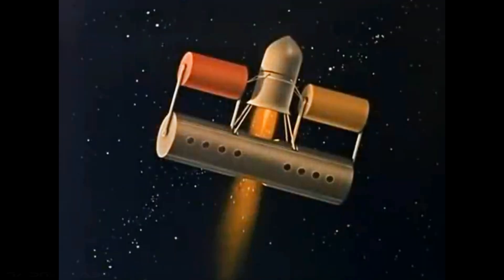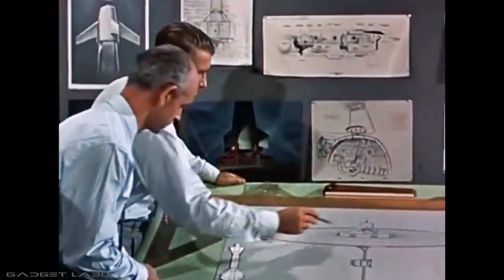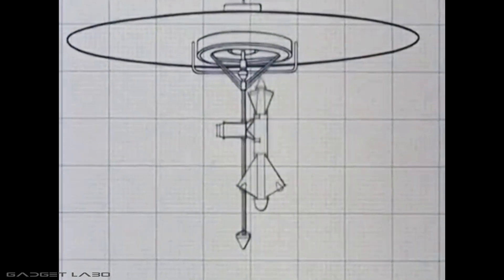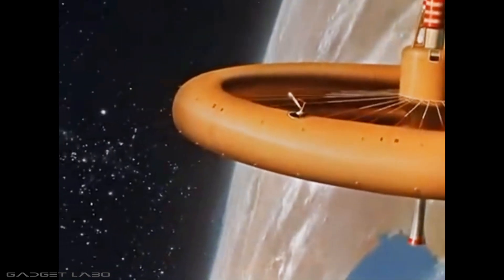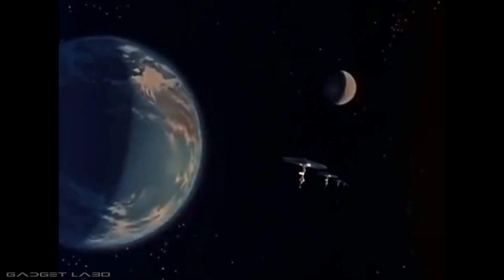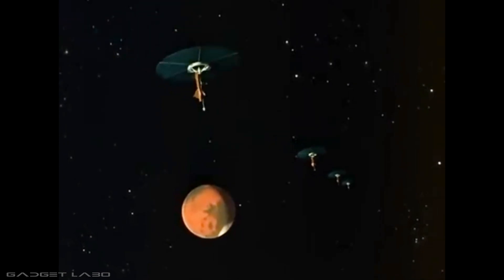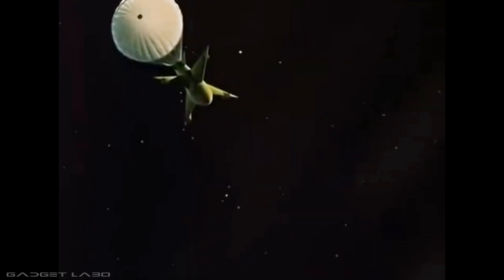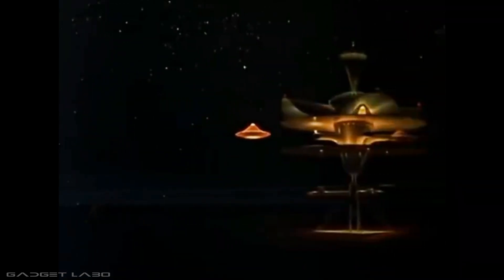GADGET LABO 202301 Disney's Mars and Beyond 1957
米国 abcTVの番組で、ディズニー制作のカラー番組(シーズン4 第12話)です。ディズニーランドオープンの2年後1957年12月にオンエアされました。地球軌道上の宇宙ステーションを起点に火星までの飛行・着陸のシステムは、イオンドライブ火星探査船の設計者である アーネスト・ストゥリンガー氏と、番組の技術顧問 フォン・ブラウン氏 の両名が冒頭で解説を行い、後段のパートはリアリティの高いアニメーションでした。